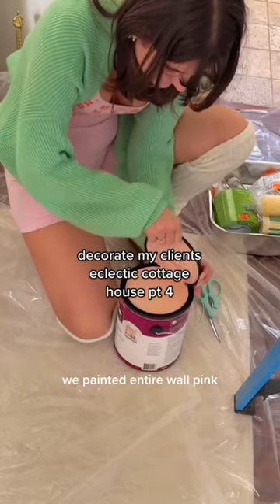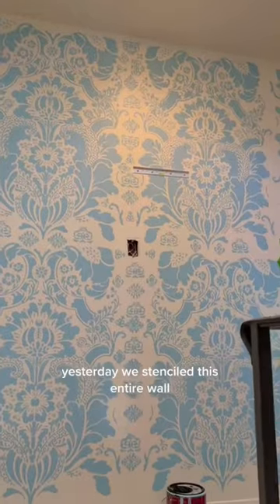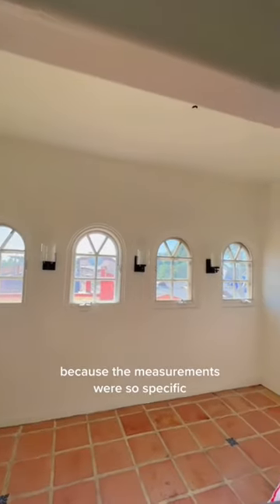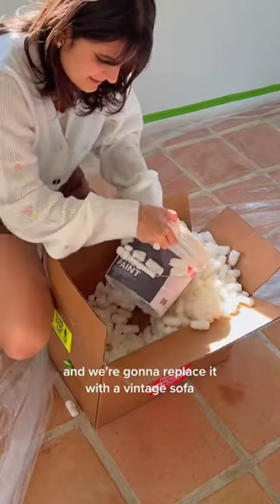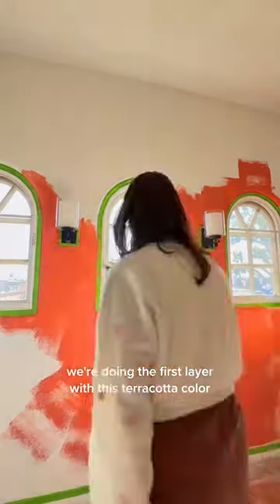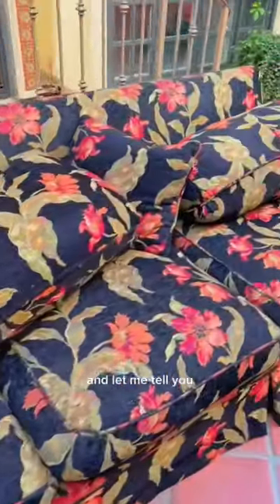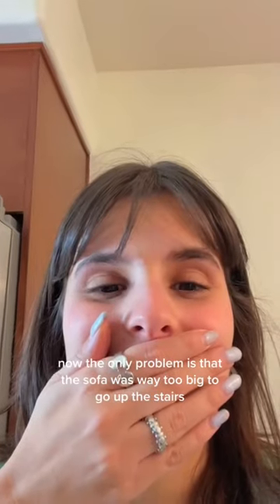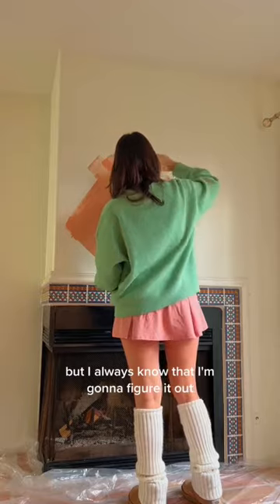we stenciled an entire wall today! PT 4